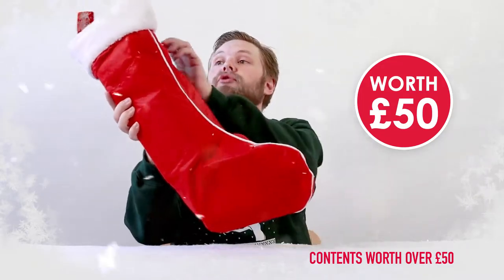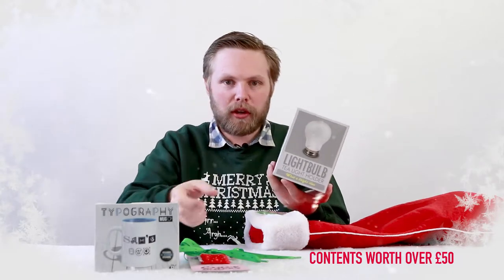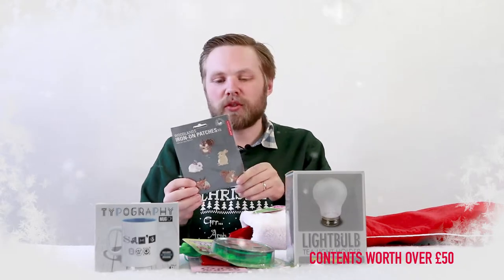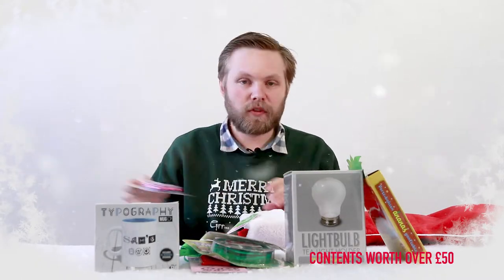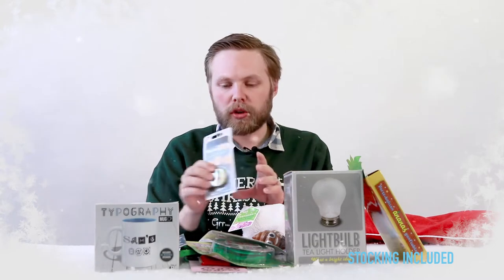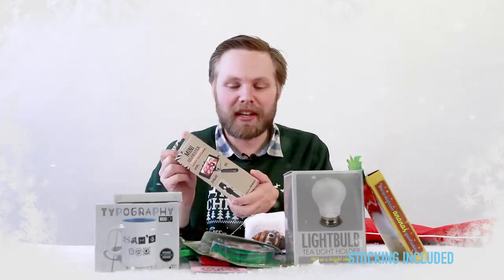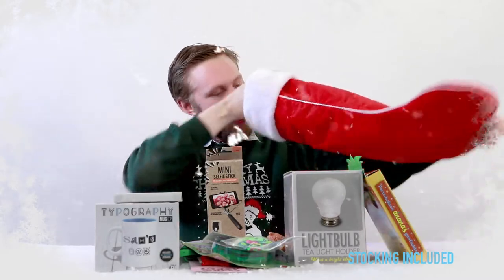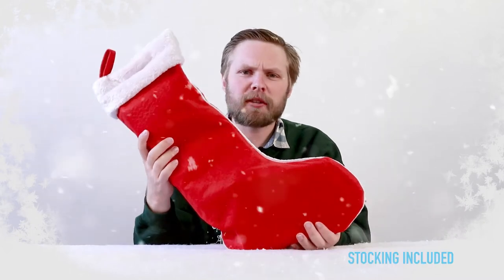2018 Girl Stocking 14 Plus from Stocking Fillers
New contents for 2018 - each stocking contains at least £50 of gifts!

Perhaps you've searched our site and find it difficult to choose from such an impressive selection, or maybe, what with ordering the turkey and raiding the attic for fairy lights, you're not sure you'll get the time to assemble a stocking. In either case, you could let us do the work for you. This great value stocking is filled with goodies for girls 14 years and older sure to excite and delight. Nobody will be disappointed to receive one of our selections - and it is sure to make the Christmas build-up run a little more smoothly. What's more, our 2018 Christmas stockings are just as fun as they were last year, but include a great range of new treats.

Toys and games suitable for girls 14 years plus
50% saving on full price of items
Contents may vary from those shown
Stocking 56cm